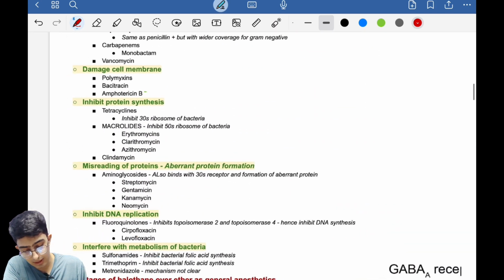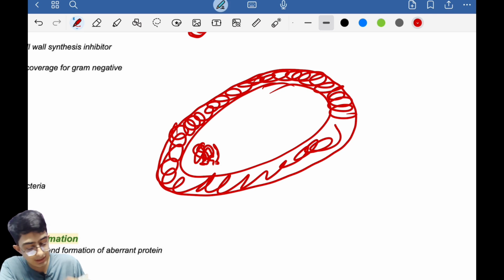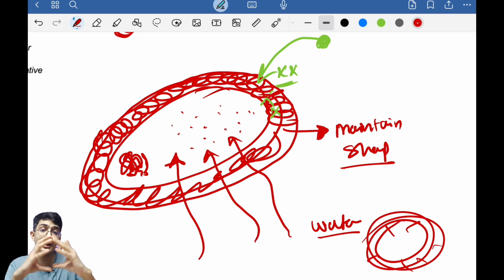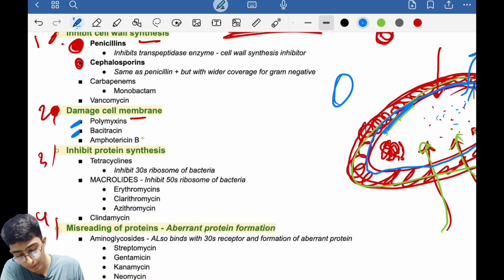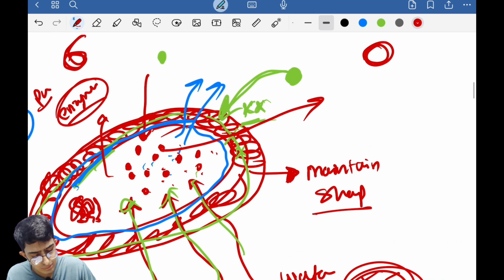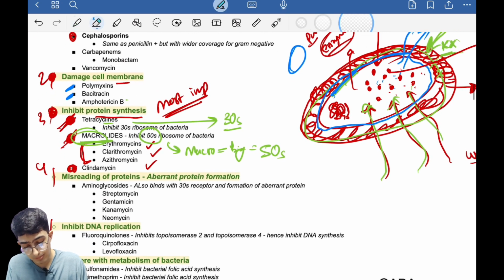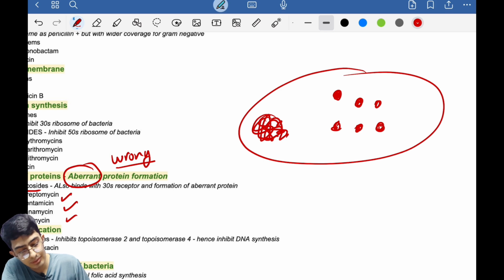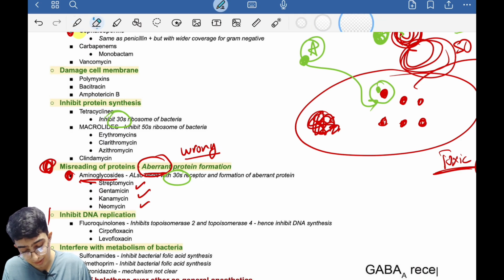AM2 : Classification and mechanism of antibiotics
Check out the comment section for all my resources 😁